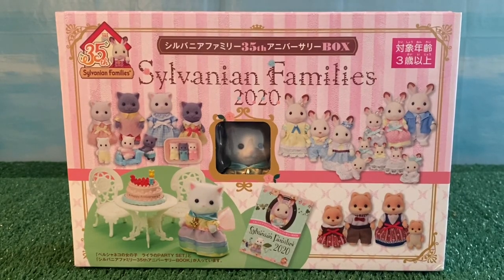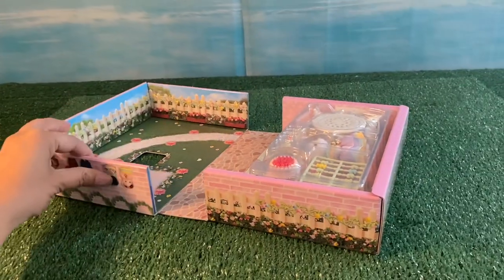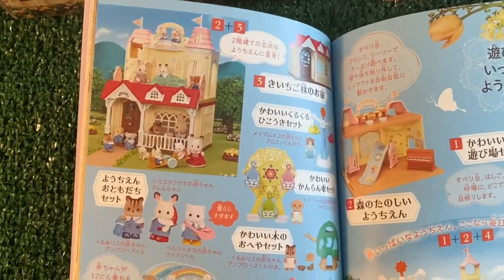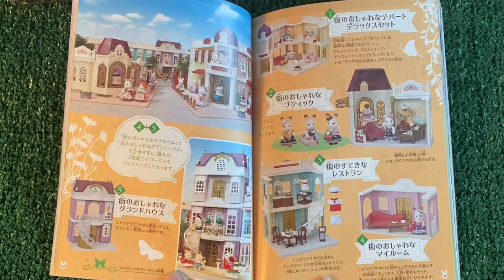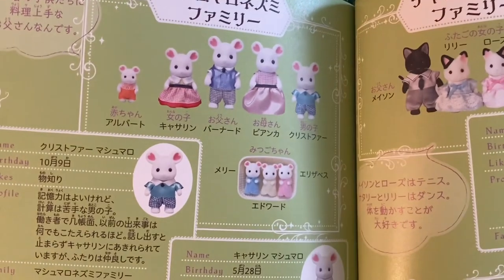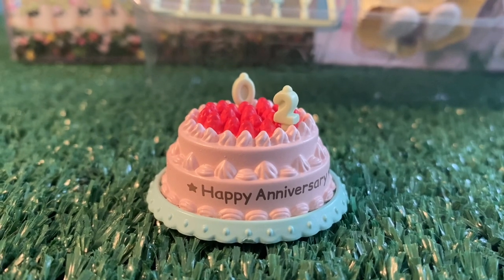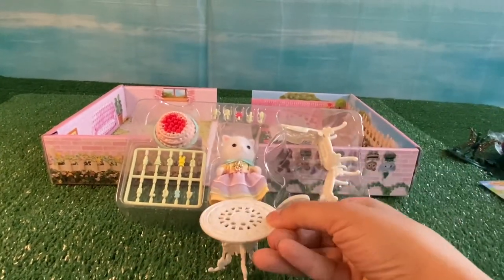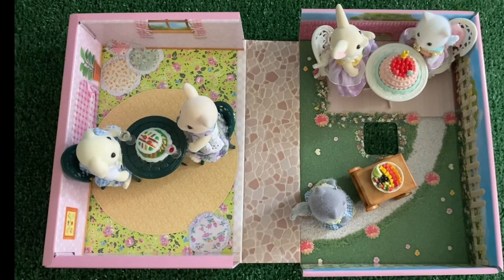Unboxing 35th Anniversary set - Sylvanian Families, Calico Critters